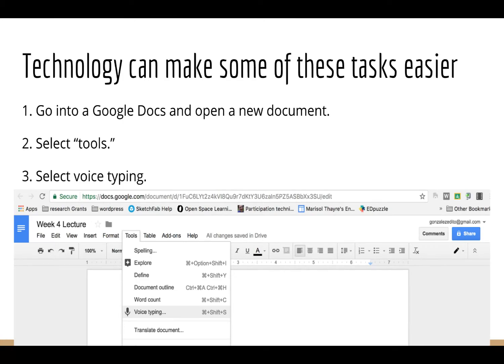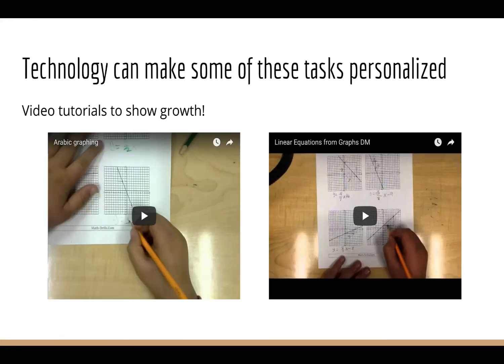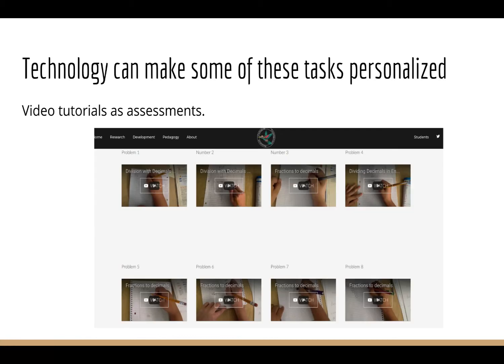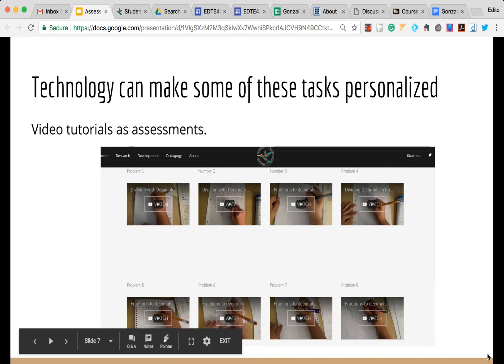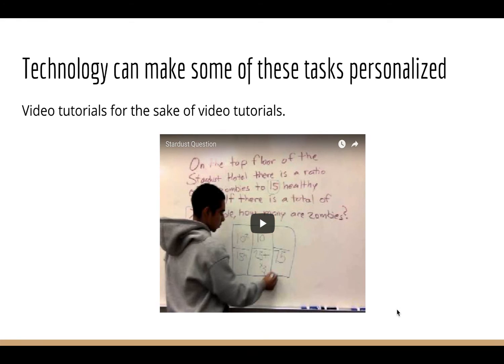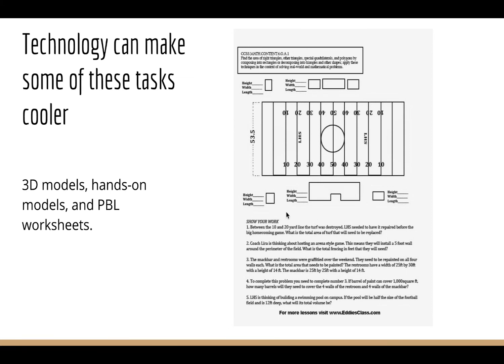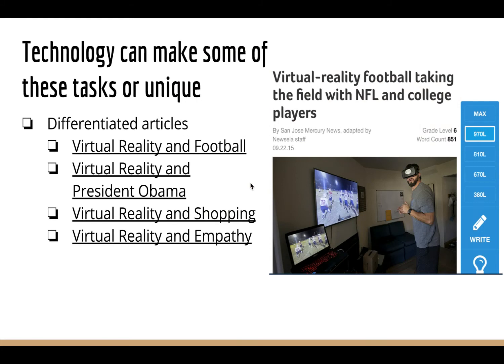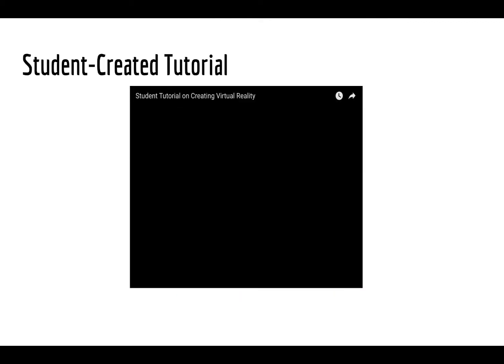Assessment (Week 4)